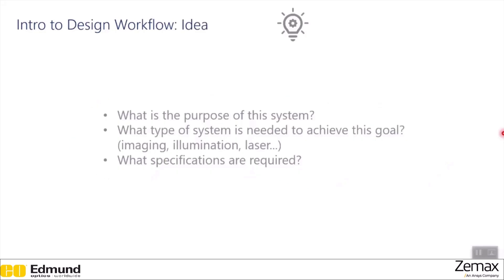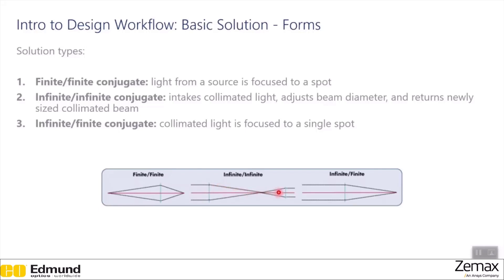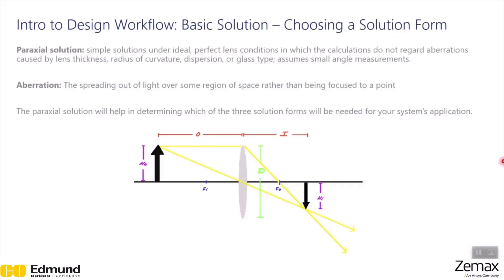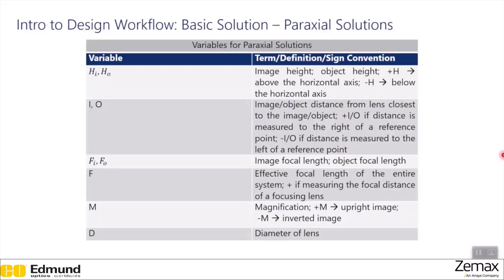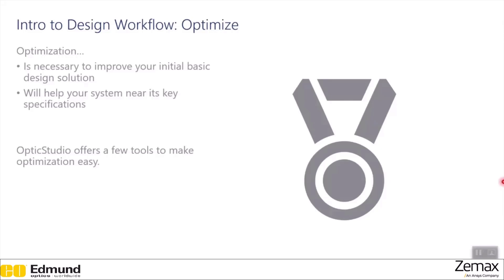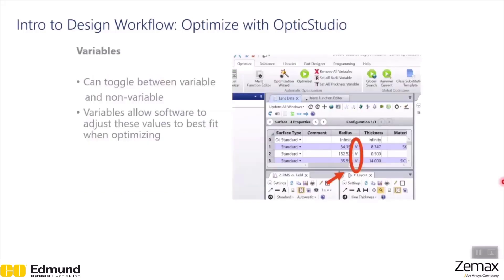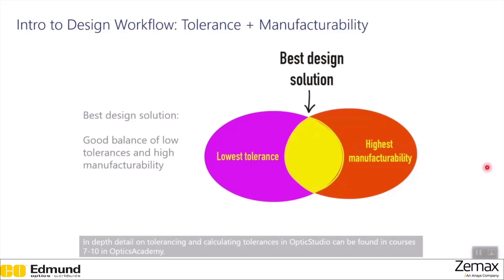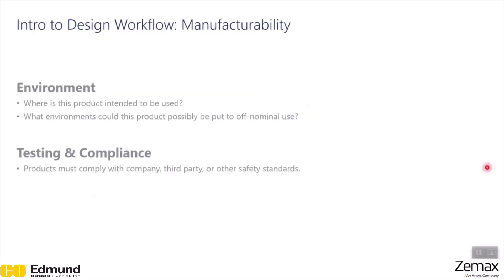Intro to Design Workflow — Lesson 4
This lesson discusses the design workflow of optical systems. The life cycle includes requirement gathering, design, optimization, tolerancing, and manufacturability.